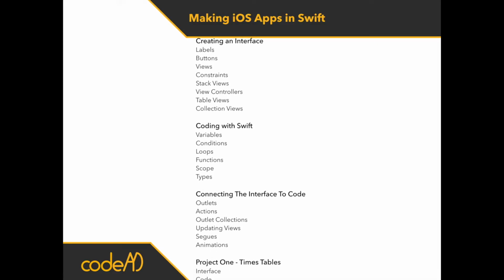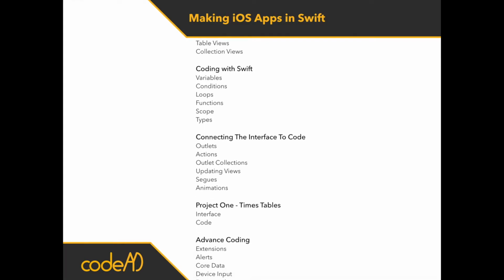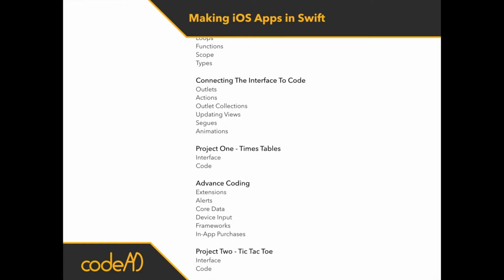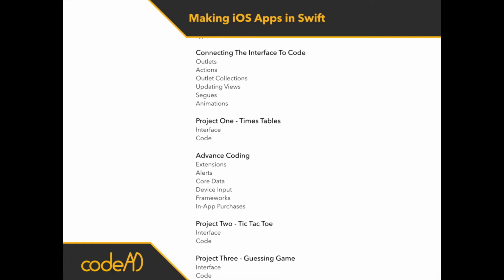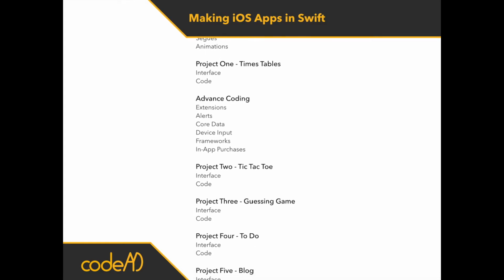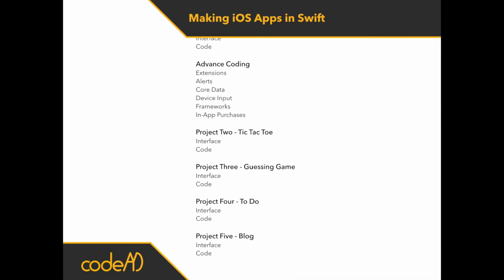1 Introduction - Making iOS Apps in Swift - codeAYD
Hi everyone, in this video we take a look at the introduction to the codeAYD course, Making iOS Apps in Swift.

codeAYD is a place to get coding advice and tutorials for the latest software development tools.